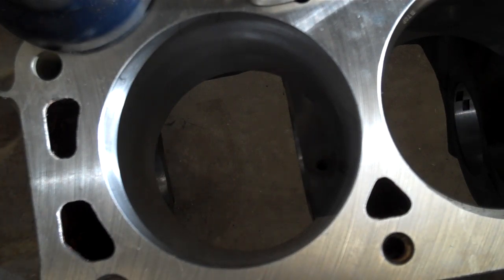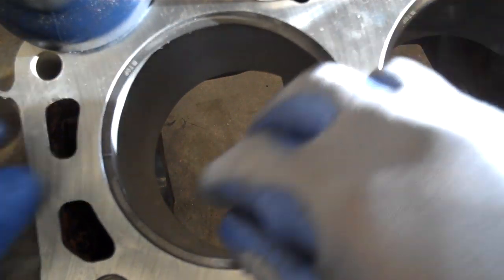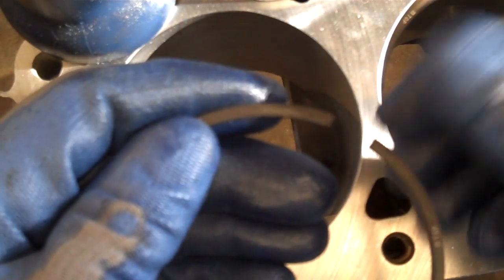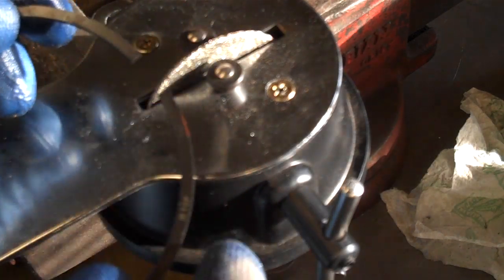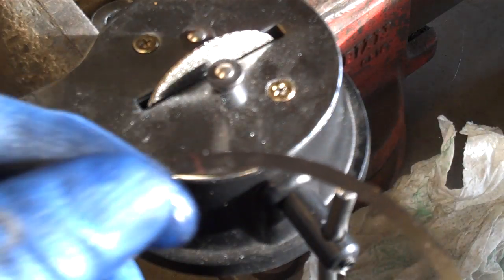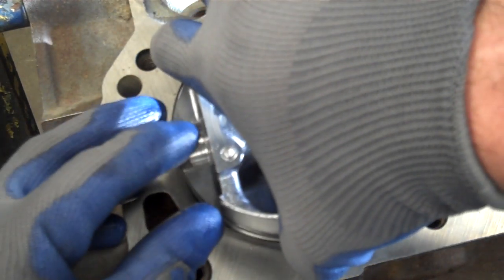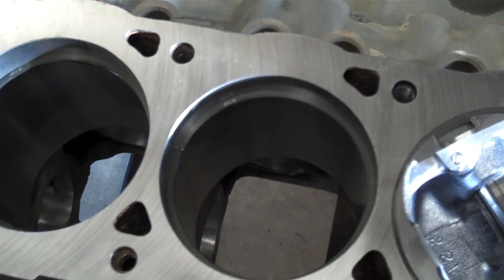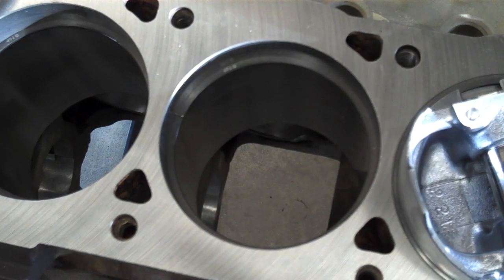How To Check Piston Ring End Gap.MP4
Piston ring end gap is and important measurement to verify during engine assembly. Do this to ensure that the ring ends won't butt during engine operation and damage the cylinders. Also keeps cylinder pressures more consistent from bore to bore which means better effiiciency and power.